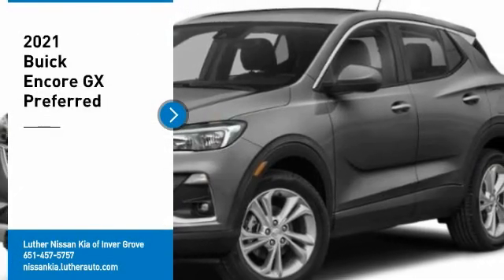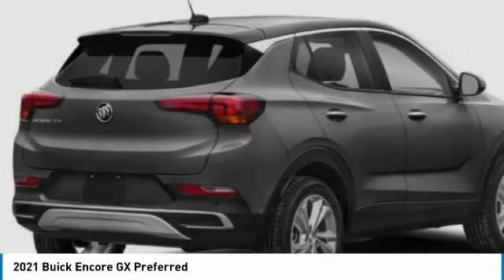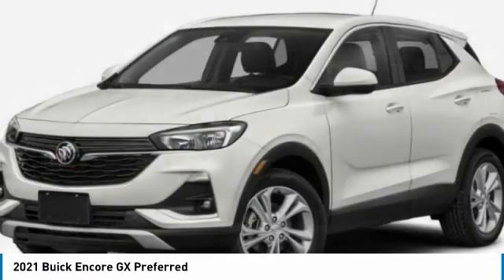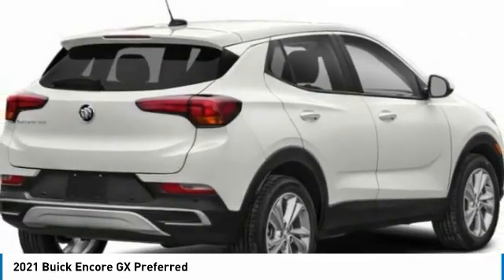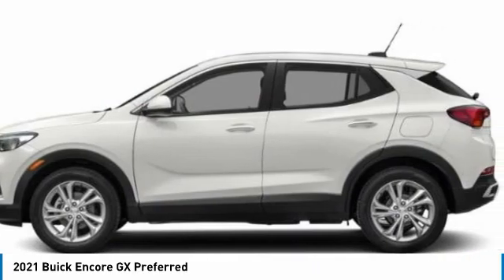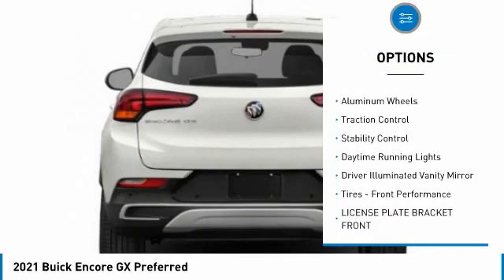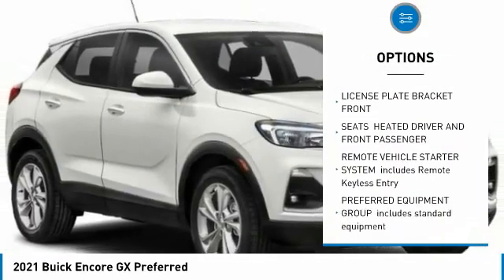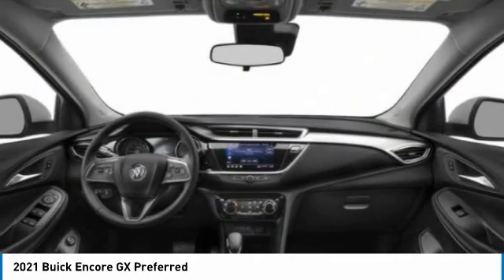2021 Buick Encore GX Inver Grove Heights,St Paul,Minneapolis 51683A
2021 Buick Encore GX Preferred

Don't miss this 2021 Buick Encore GX. It's equipped with great features. You'll want to take this sport utility home. Make a great choice today.